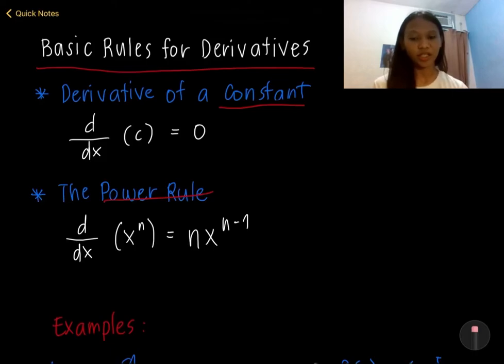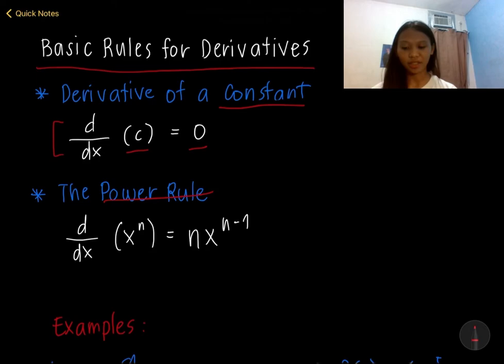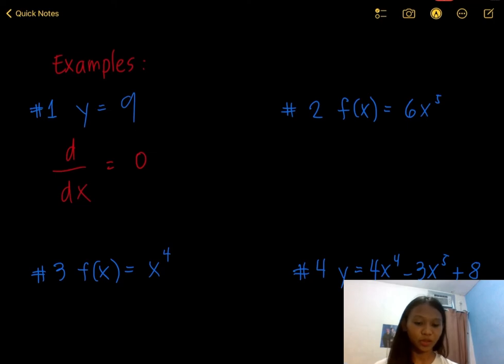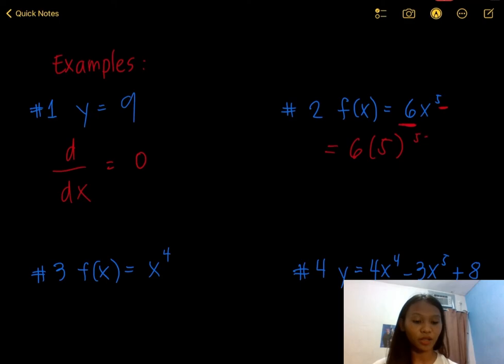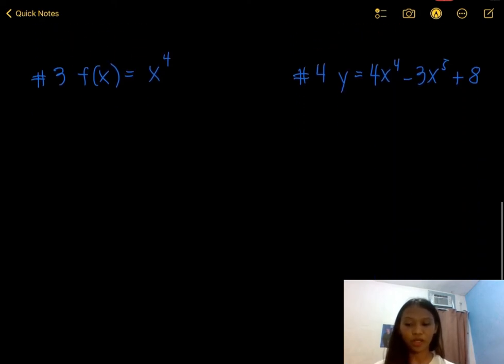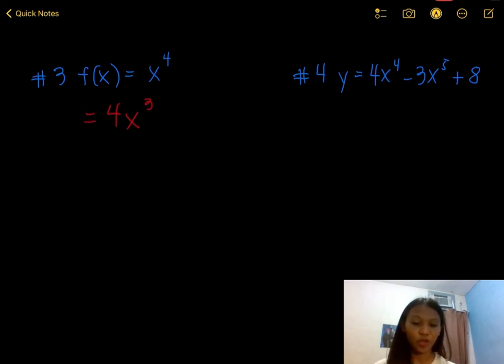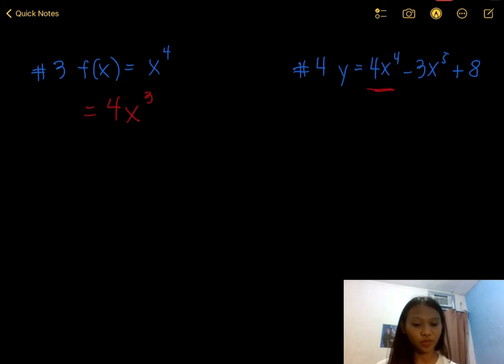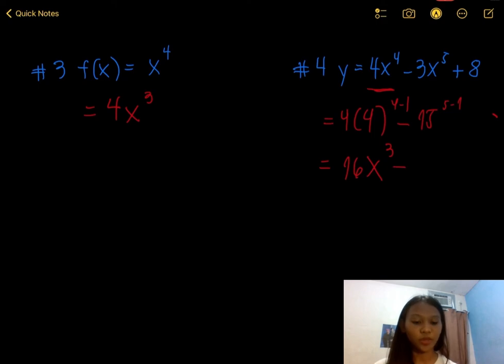Basic Rules for Derivatives (Derivative of a Constant, Power Rule)